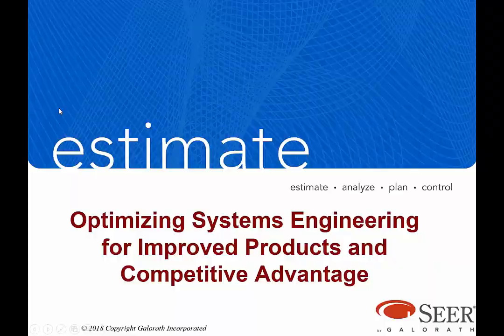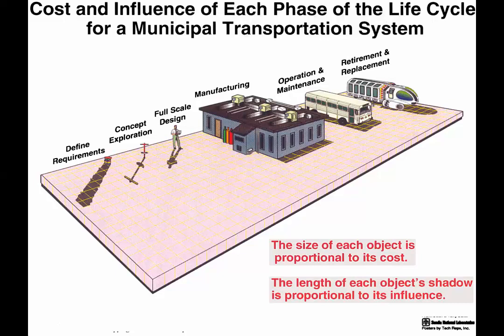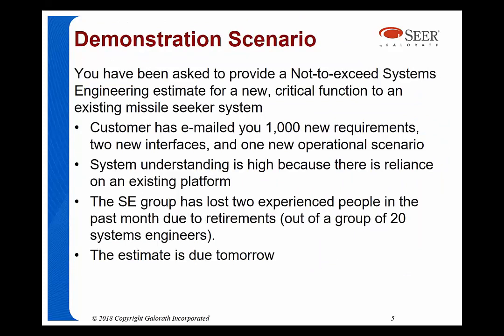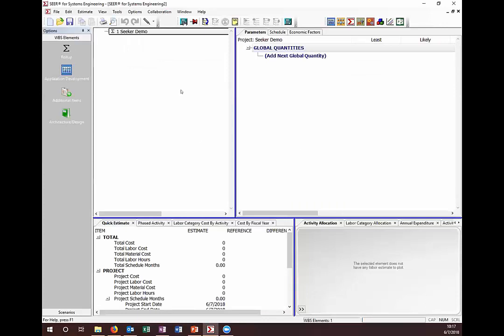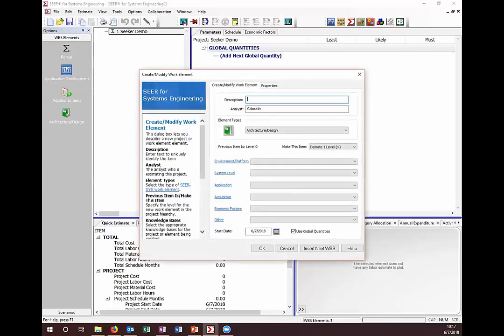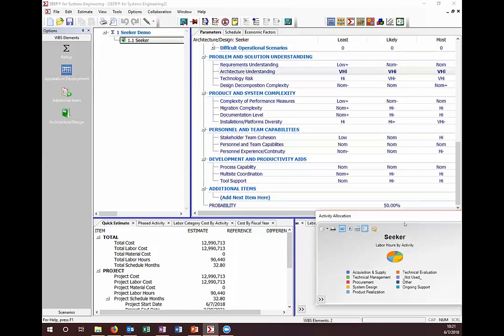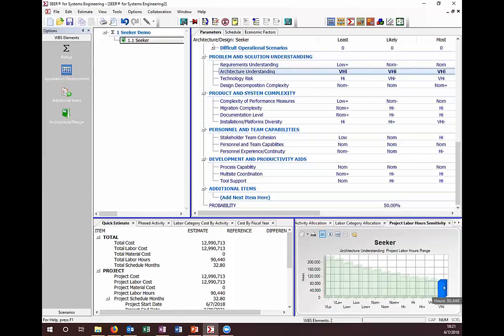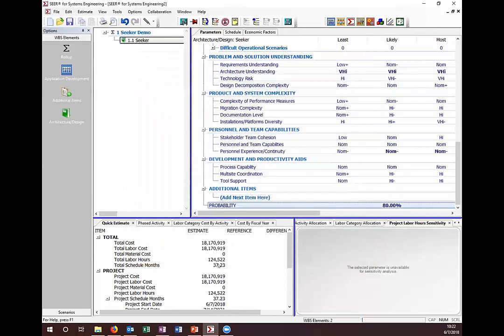Get Systems Engineering Costs Under Control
SEER for Systems Engineering (SEER-SYS) provides estimators the ability to create estimates of systems engineering cost, schedule and effort with more fidelity than previously available.

With SEER-SYS, users can:

Specify system size through common systems engineering products, such as requirements
Perform trade studies and identify the affect of different program decisions on the systems engineering effort required
Develop systems engineering budgets consistent with the work scope of ISO-15288
Generate detailed systems engineering estimates, broken down to a Work Breakdown Structure consistent with ANSI-632
Estimate systems of all sizes, from component level to System-of-Systems
This webinar will demonstrate the capabilities of SEER-SYS as well as:

The issues and problems regarding systems engineering estimation as seen by our clients, and how SEER-SYS assists them in resolving these challenges
The background and research that has gone into the development of the model